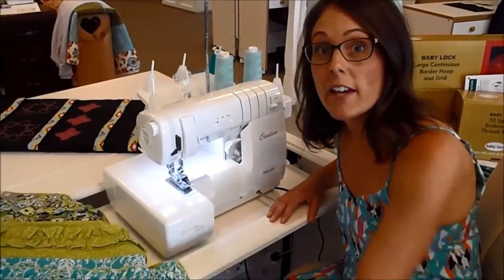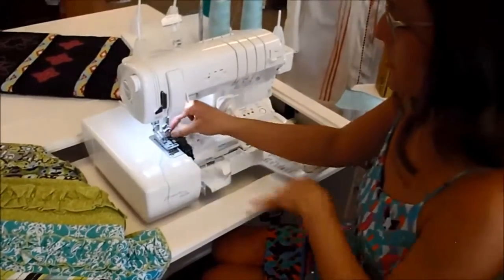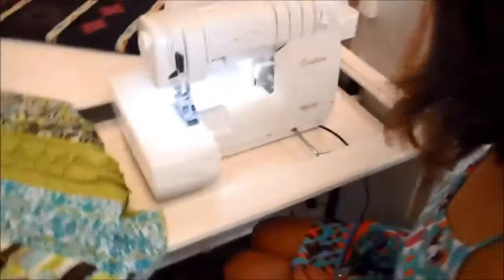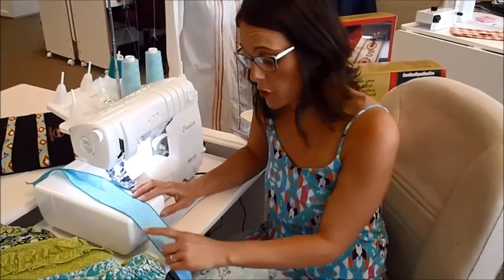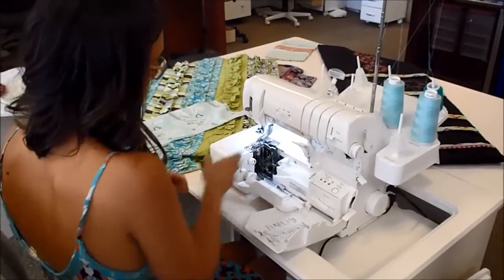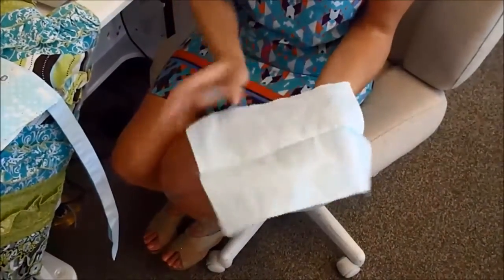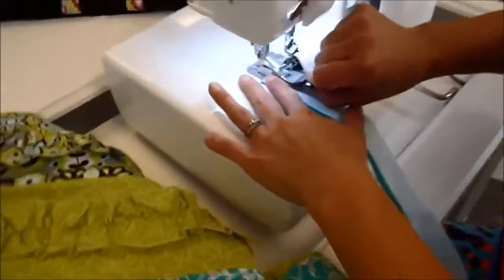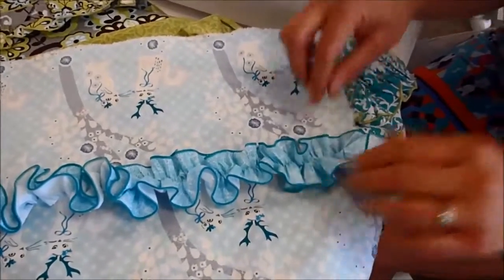My Babylock Serger Makes Rumba Ruffles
Hi ya'll I am Jamie Clynes from Central Sewing in Prescott Valley, AZ. Come with me as I teach you Rumba Ruffles on the Babylock Ovation Serger!